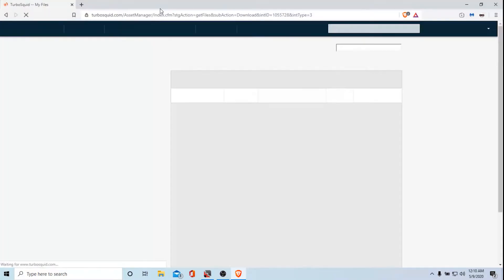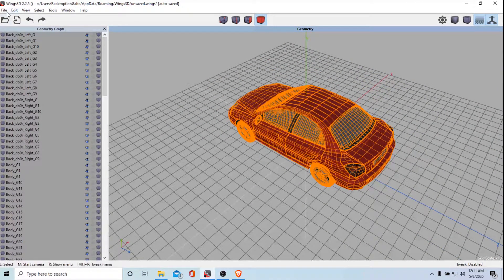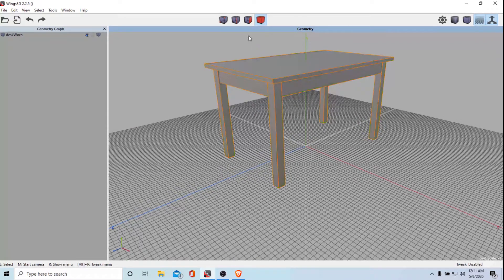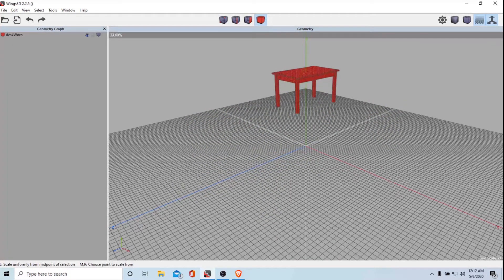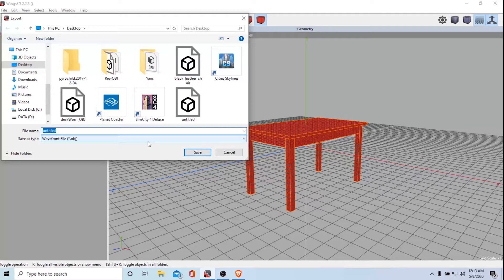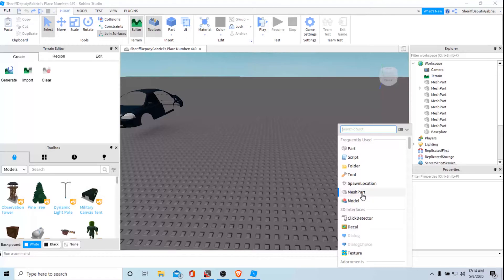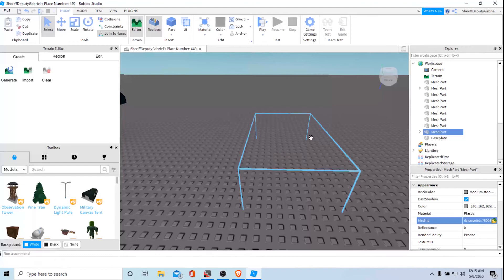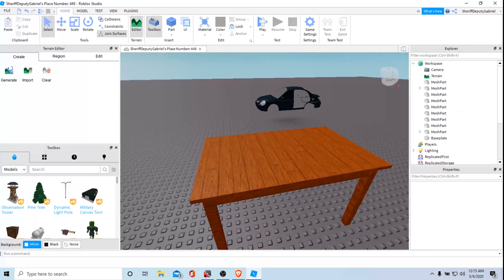Import a model using wings 3D to ROBLOX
!! NEW WEBSITE !!
TRY THESE GAMING CHAT HEADSETS WHAT I USE TO MAKE MY VIDEOS DON'T YOU DARE CLICK ON THIS